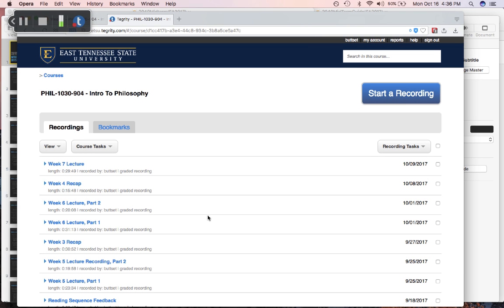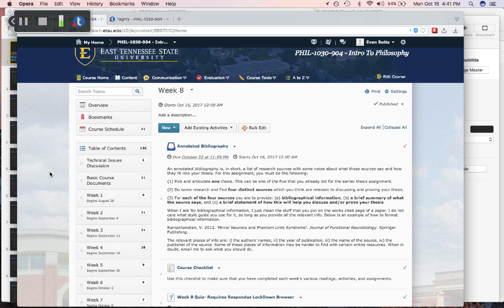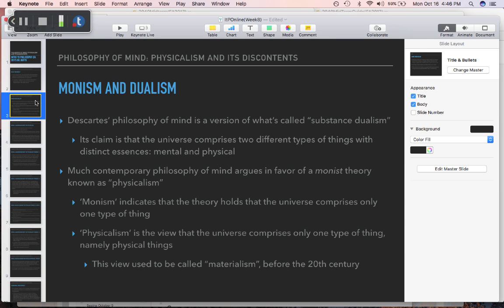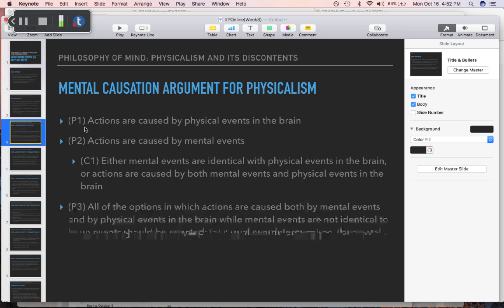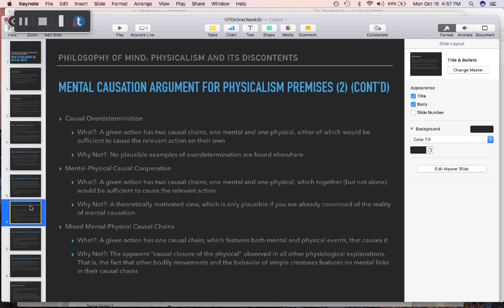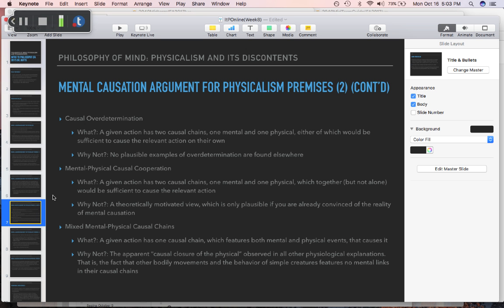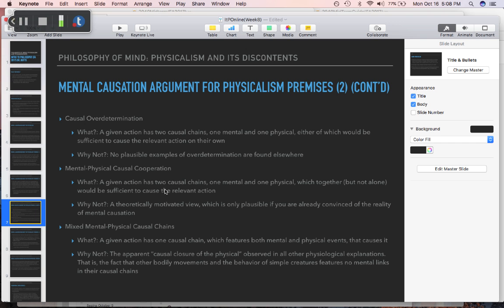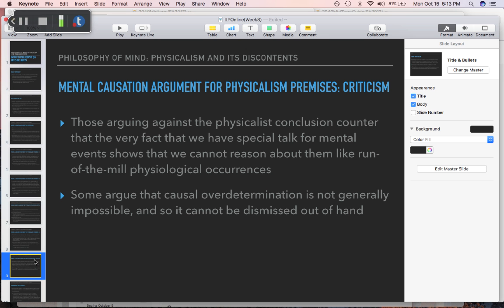PHIL 1030 Week 8 Lecture, Part 1